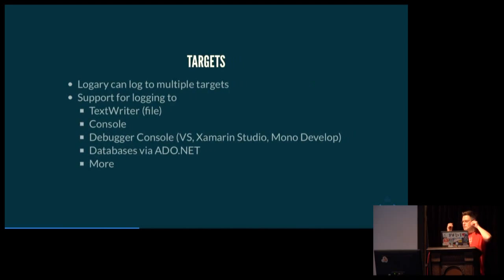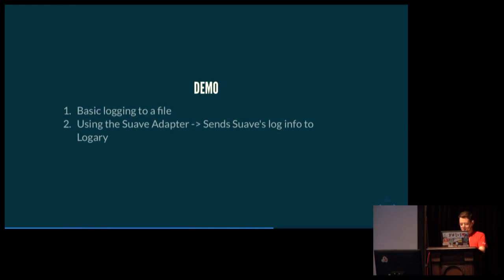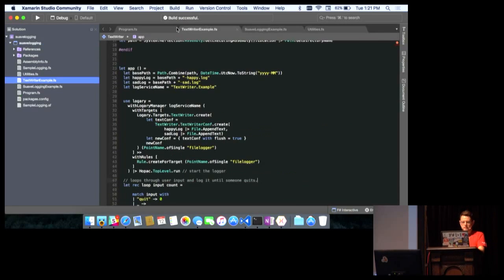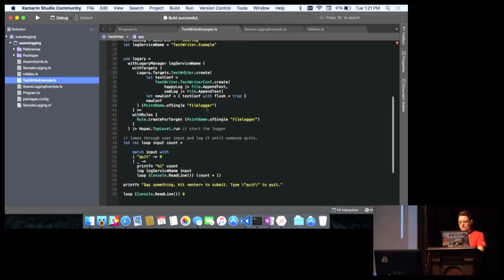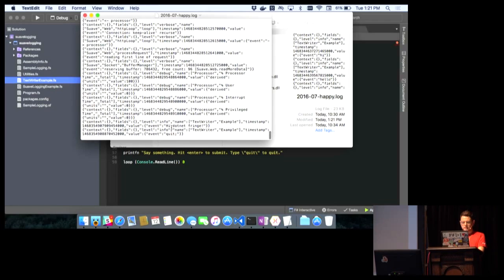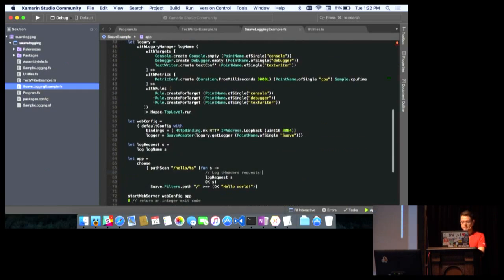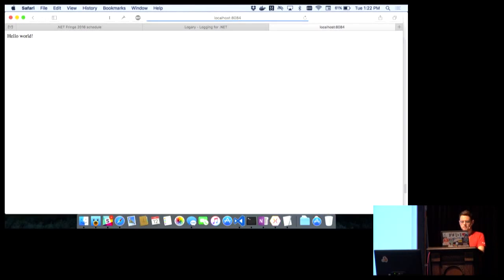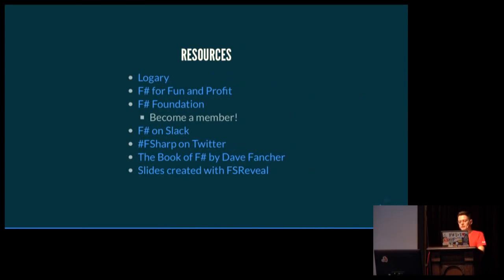Lightning Talk - High performance multi-target logging with Logary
Jeremy Abbott
Quick demo of Logary, a high performance logging framework for .NET written in F#. We'll take a look at setting up Logary and how to use it in F# and C#.